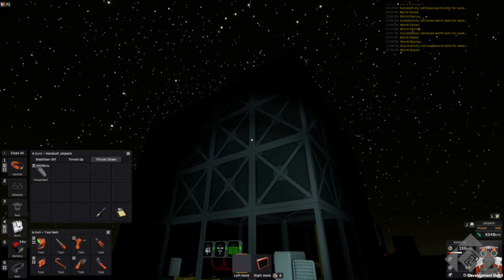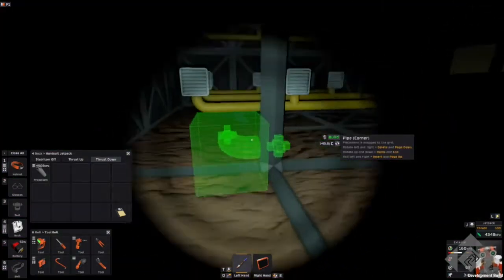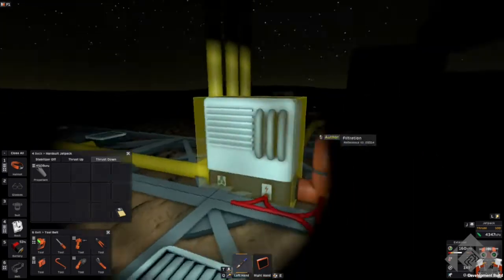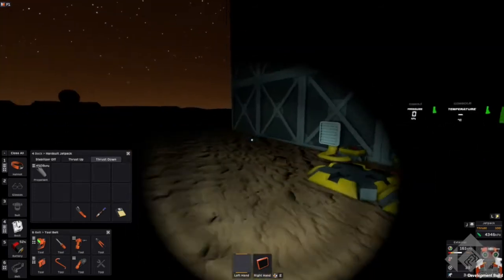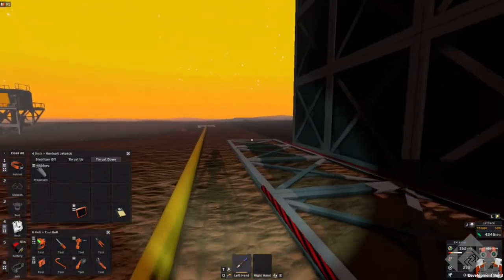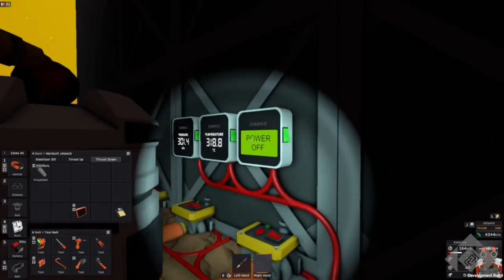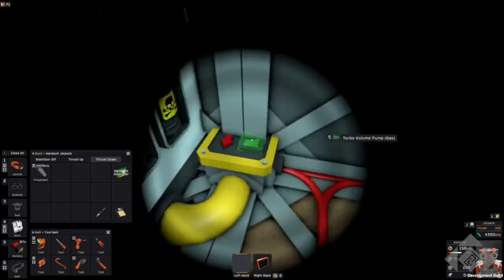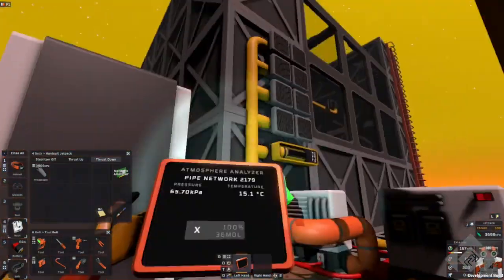Thermal Power Plant - Stationeers Experiments